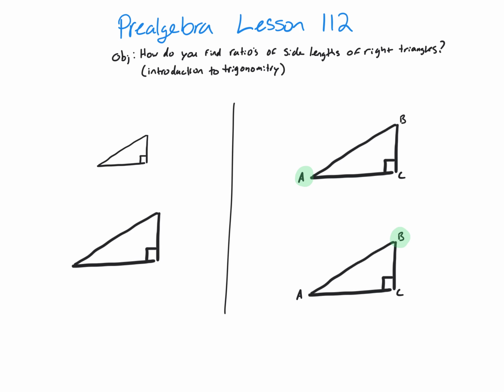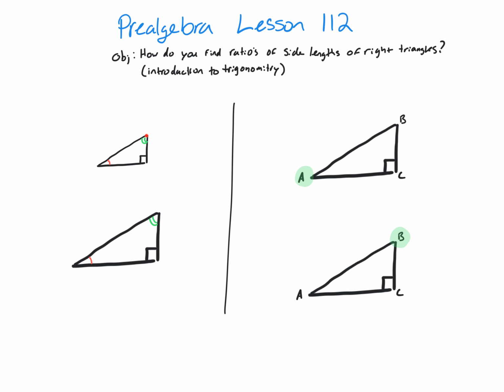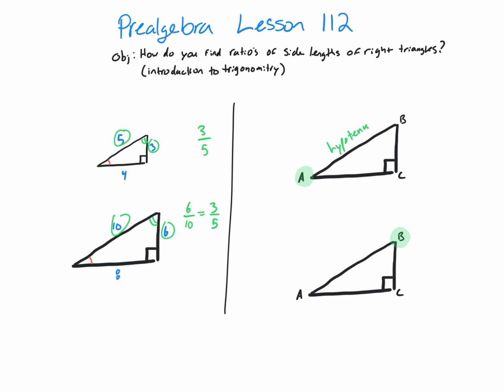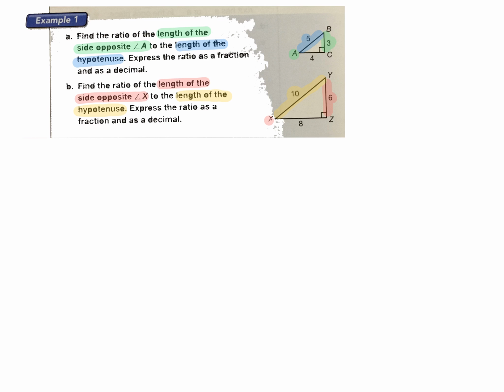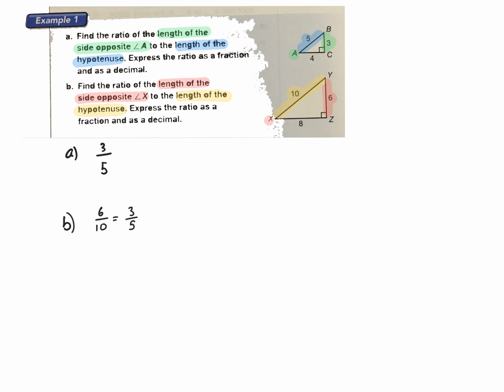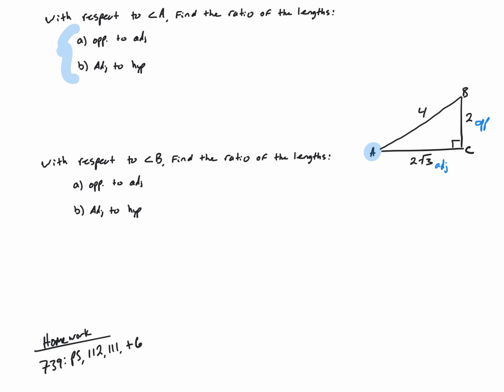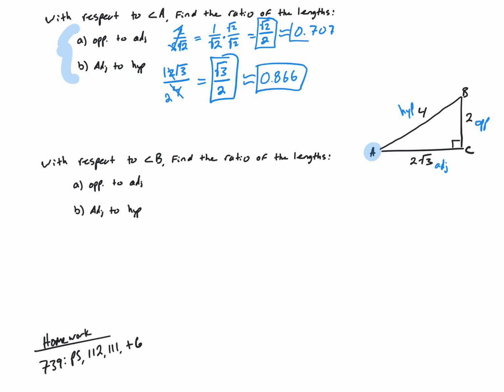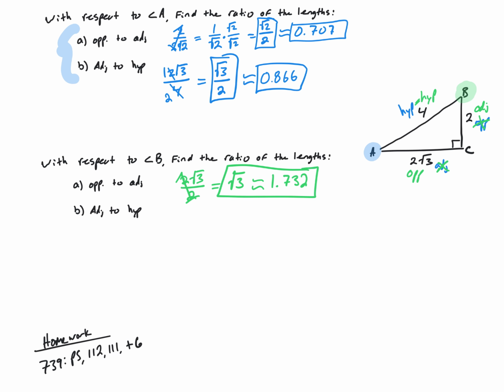Prealgebra Lesson 112